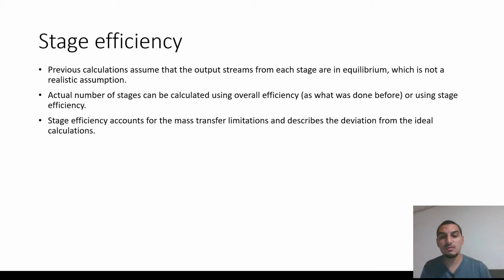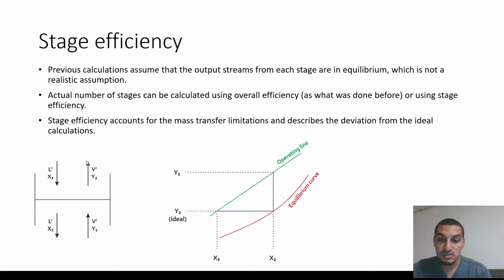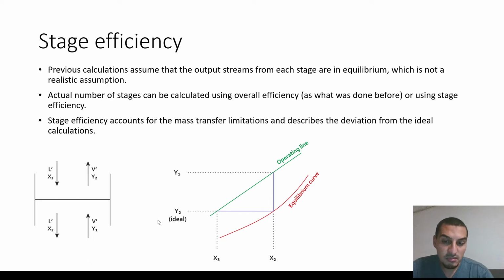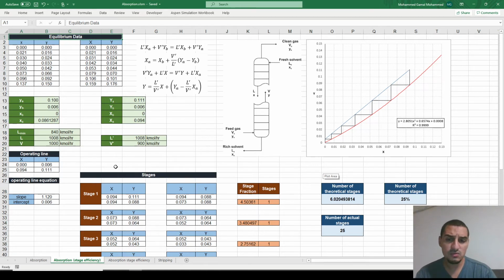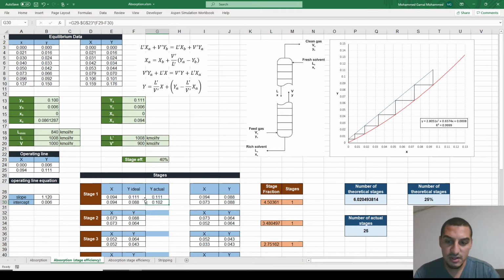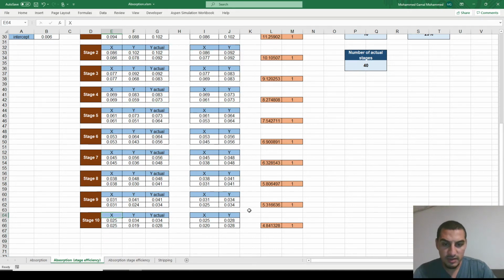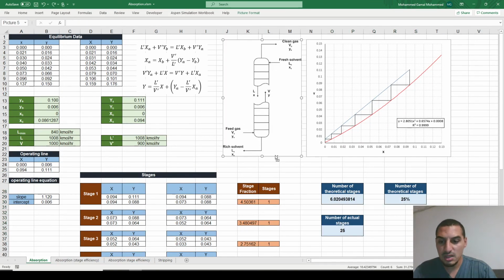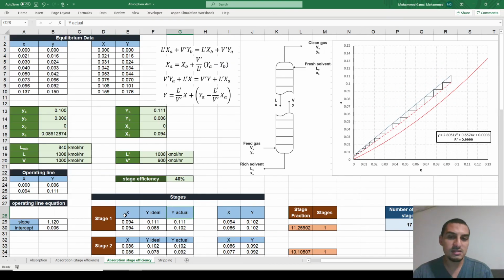Excel for Chemical Engineers | 74 | Gas Absorption - 3 Stage efficiency